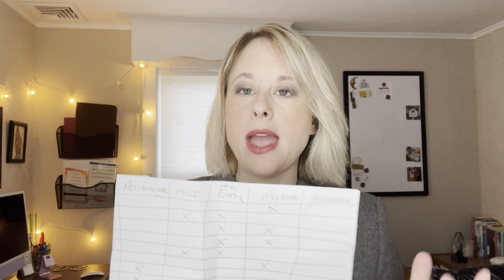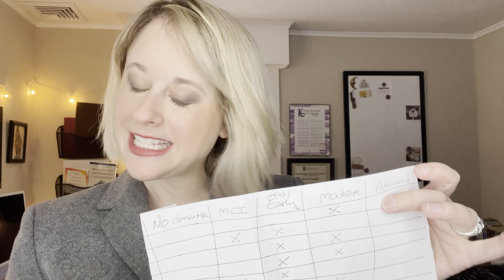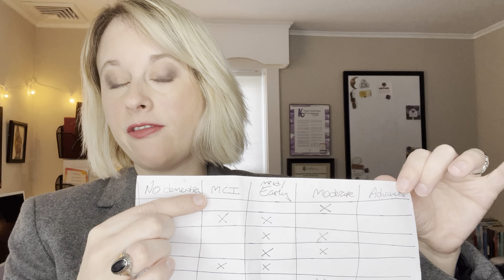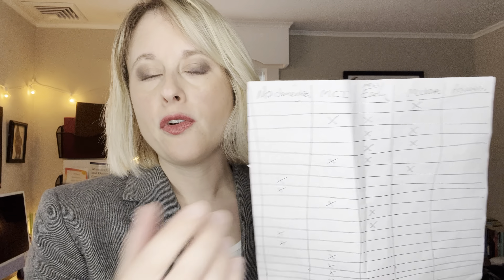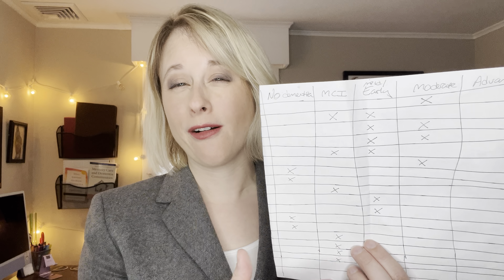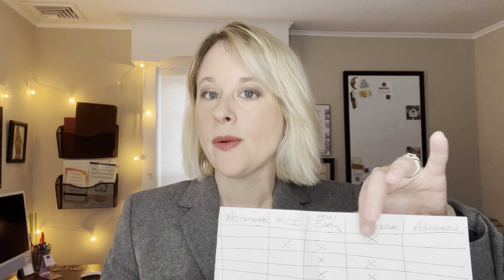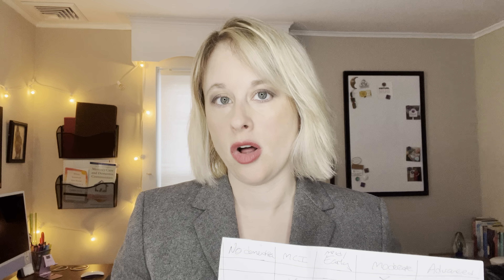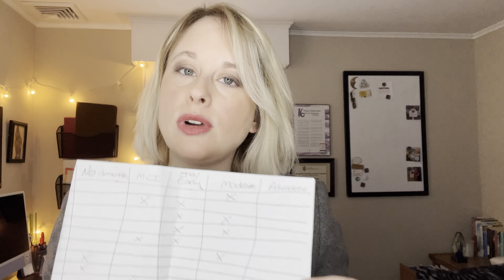SUPER easy staging tool for dementia care!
Try this the next time you're trying to determine the average acuity of your residents! This is a simple, short and accessible tool for teams who want to better plan for programming in senior living.